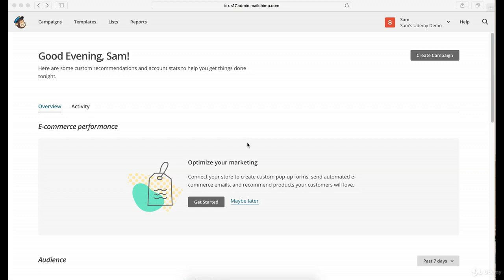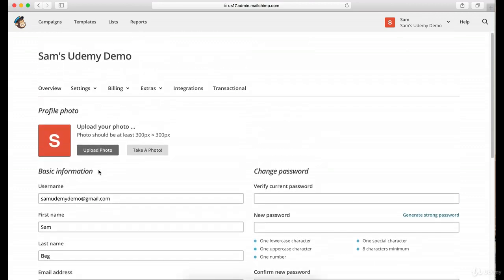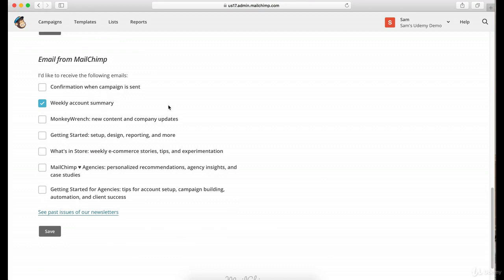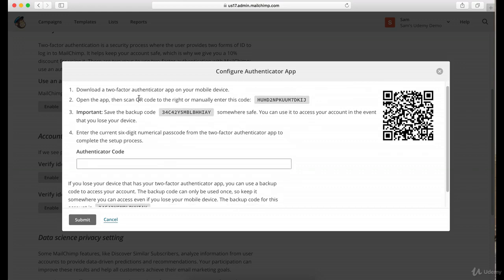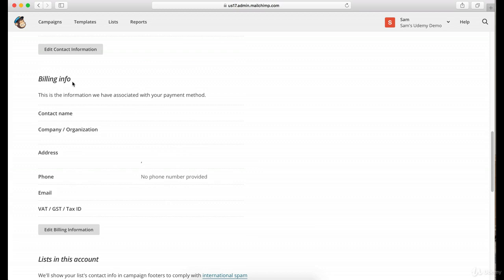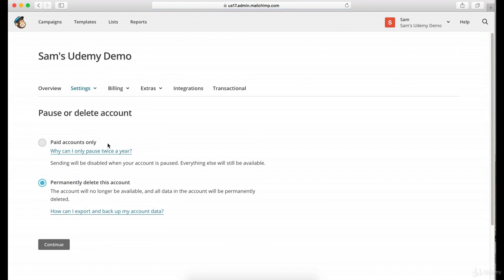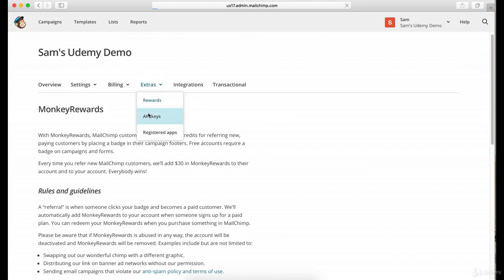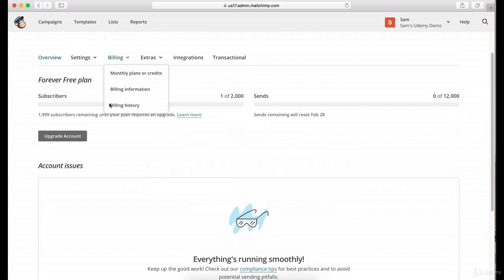Email Marketing with MailChimp - The Complete Guide : Profile and Account Setup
Email Marketing with MailChimp - The Complete Guide
The A-Z practical guide that walks you through automating your email campaigns.